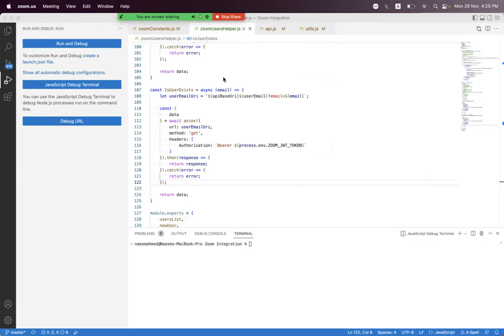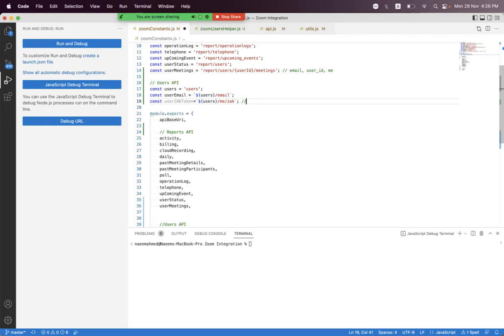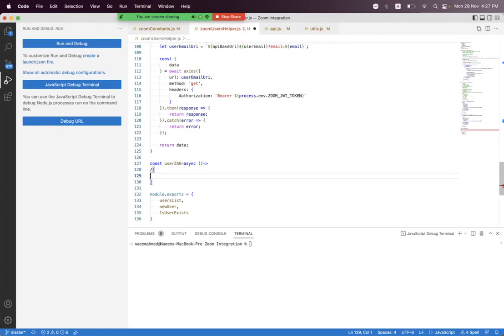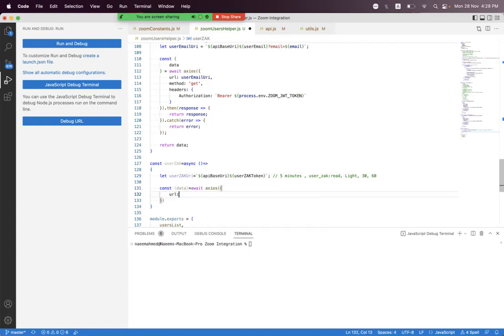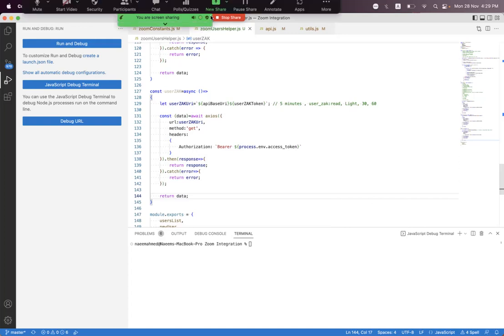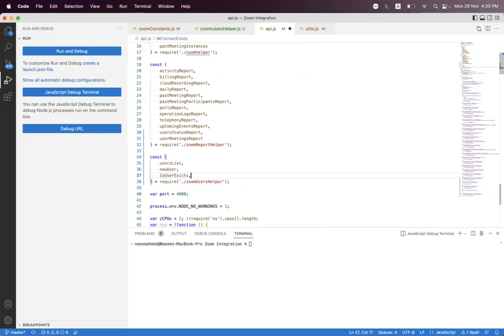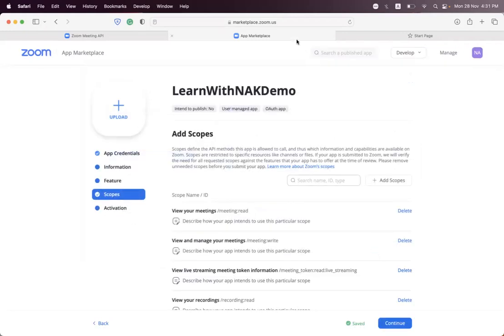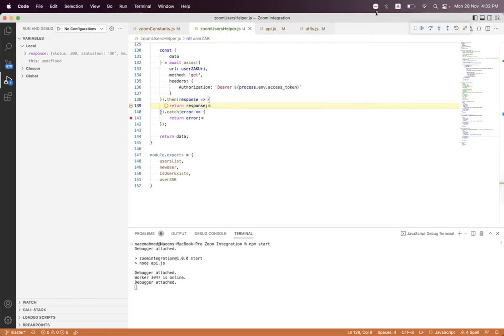Get user Zoom Access Key Token - ZAK - (Zoom REST API)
Get the Zoom Access Key (ZAK) for the authenticated user associated with the access token in the API request. You can use a ZAK to start or join a meeting on behalf of this user.

ZAKs obtained with this endpoint expire five minutes after receipt.

To get a ZAK for a different user or with a different expiration, use the Get a user token API with the zak type query parameter.

See Getting a Zoom Access Key (ZAK) for details.

Scope: user_zak:read

Rate Limit Label: Light